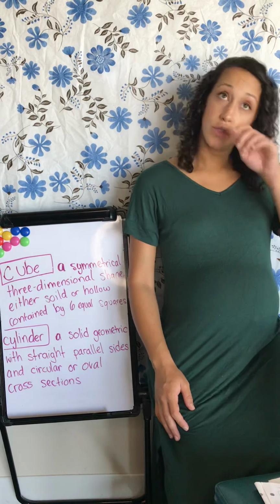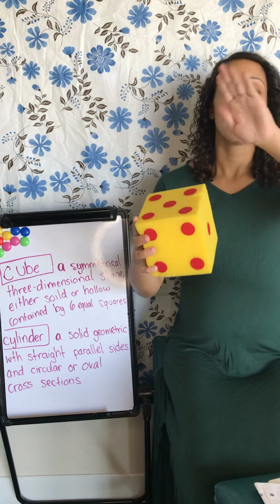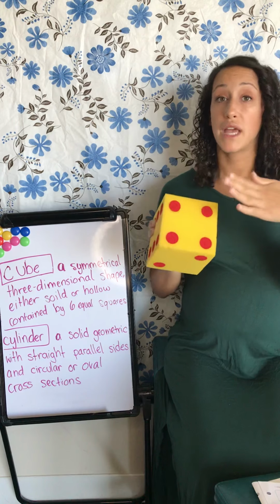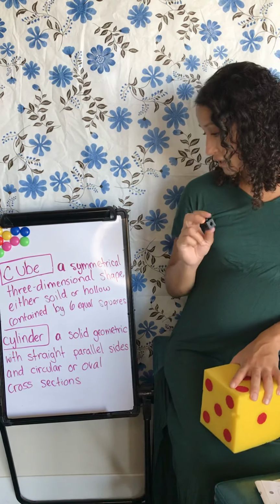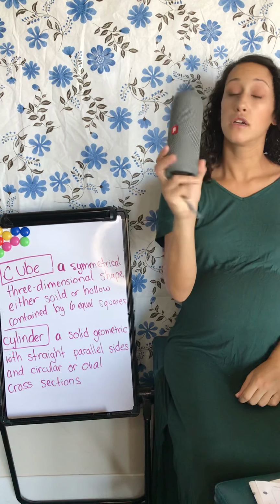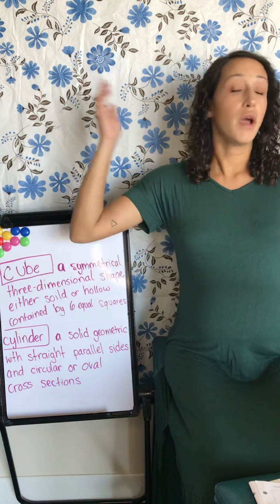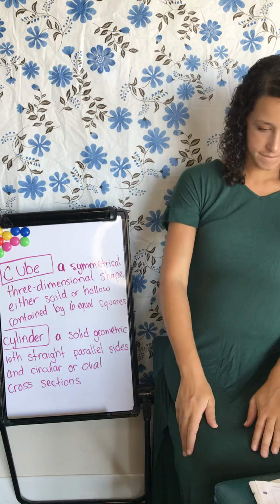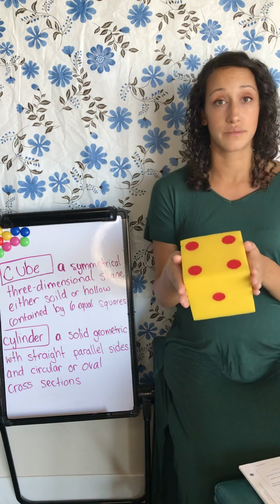5/15 Geometric shapes: cubes and cylinders